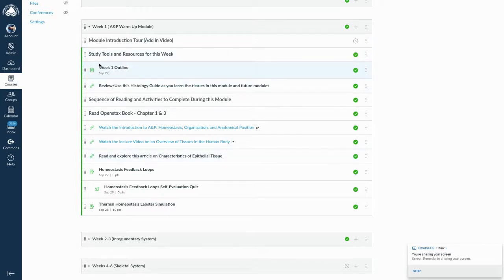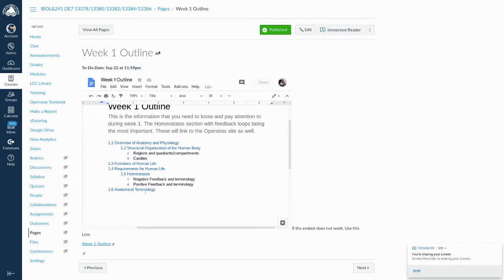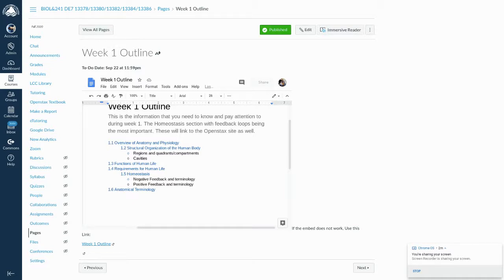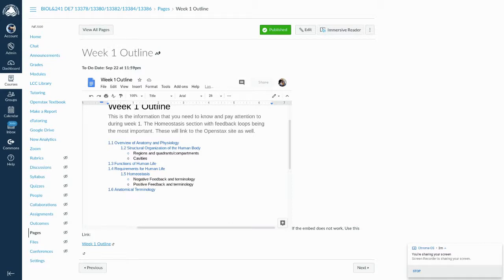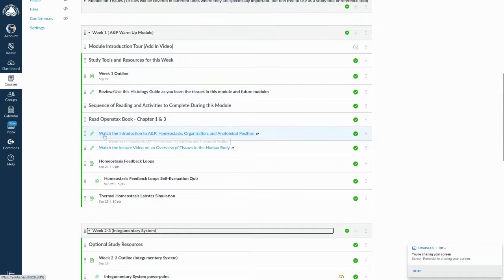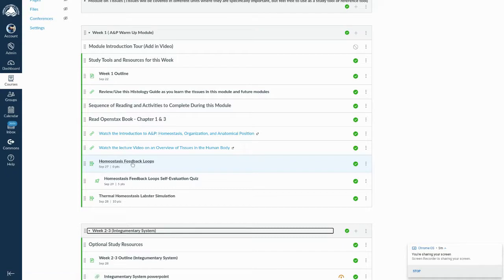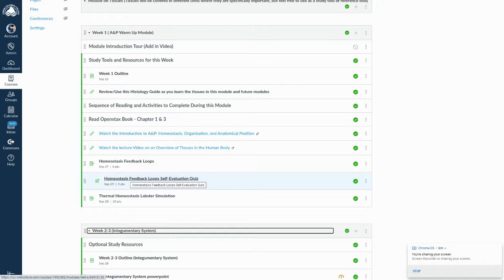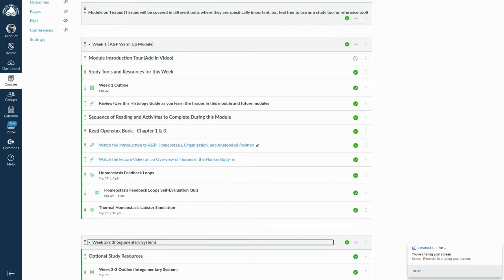BIOL 241 Week 1 Intro